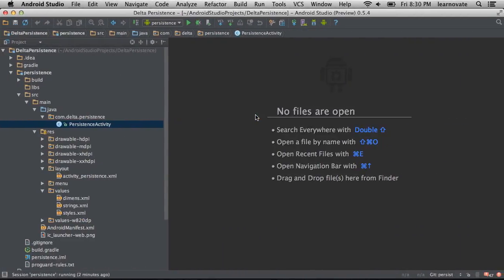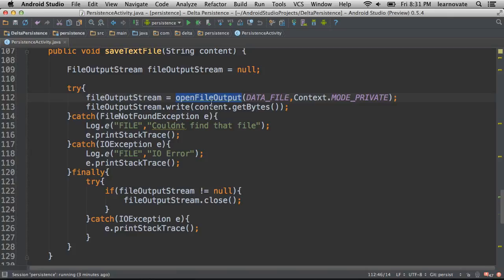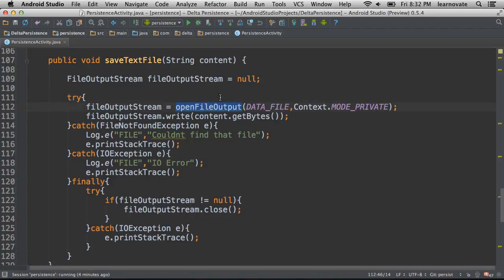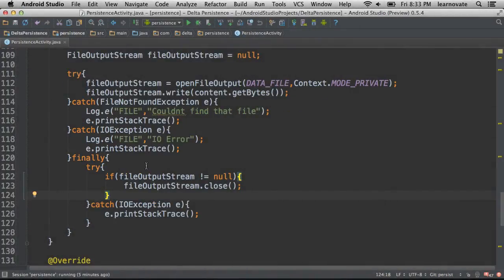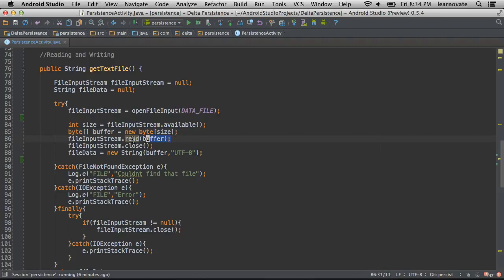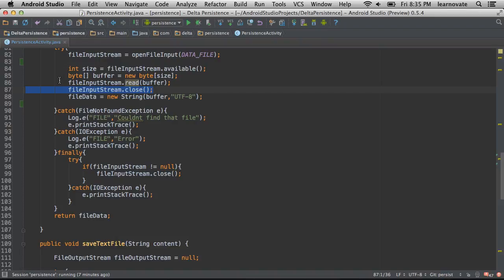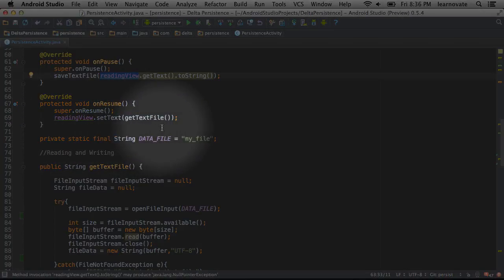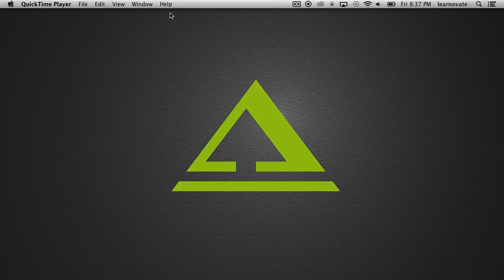002 File Storage